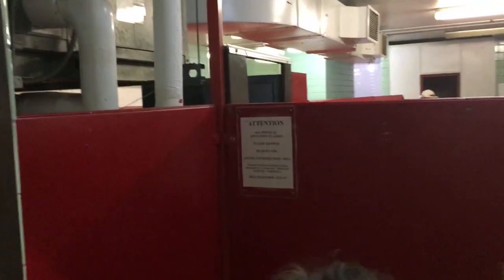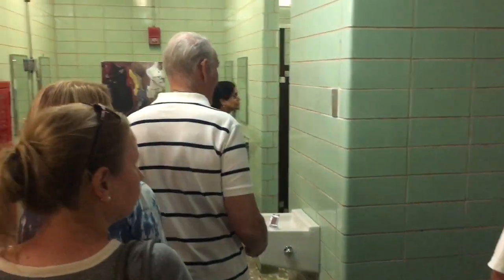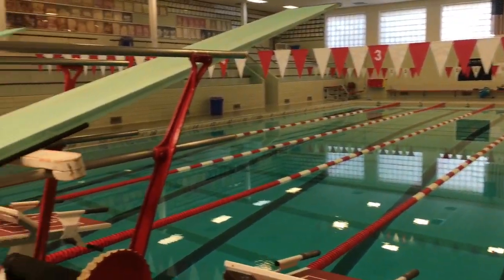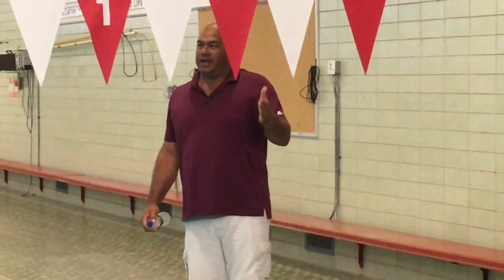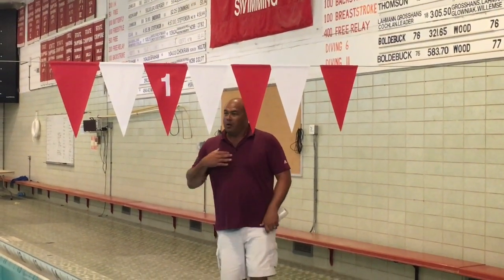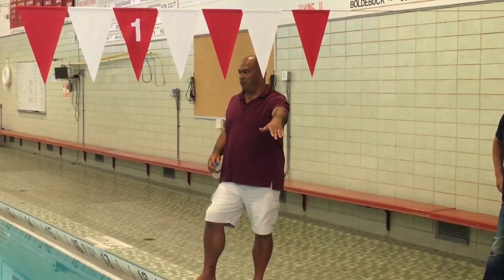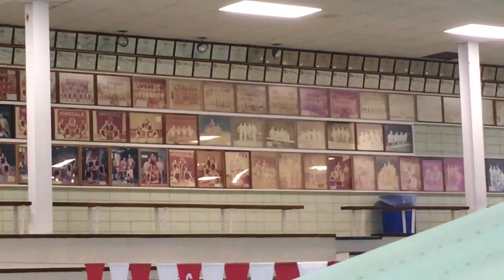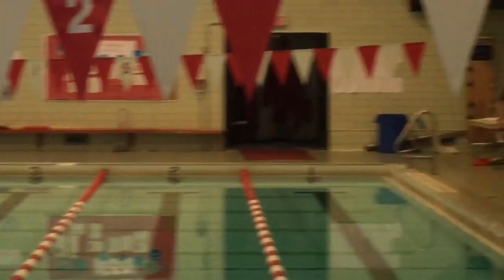Hinsdale Central Pool Tour -July 9, 2018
Tour of Hinsdale Central pool built in 1957-58 to include unisex, outdated locker room that has three sinks and three mirrors for up to 82 kids at a time. Not ADA compliant so no wheelchair access. Pool is only 3.5’ derp at shallow end and 10’ at deep end so there is no diving in the shallow end for swim starts and no diving team in the deep end. Divers use Lyons, Downers Grove high schools for practice. Water polo is played in half the pool. They can’t actually tread water in 3.5’ depth. Pool air quality is horrific and so warm that parents and swimmers have breathing issues and All-American photos on the walls have faded into oblivion. A new facility is urgently needed before this pool completely fails. Narration of pool description courtesy of Coach Bob Barber.